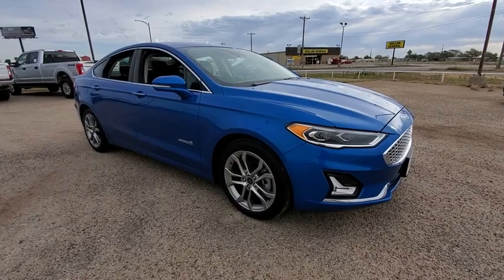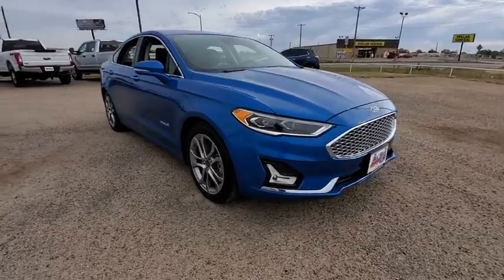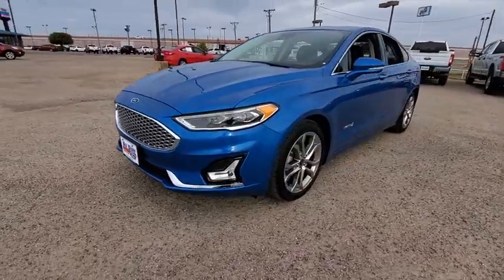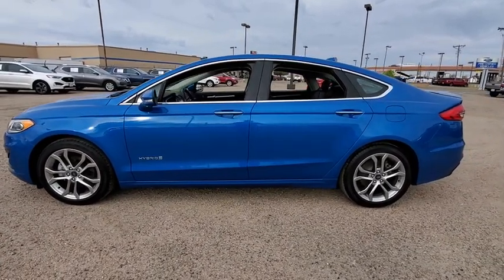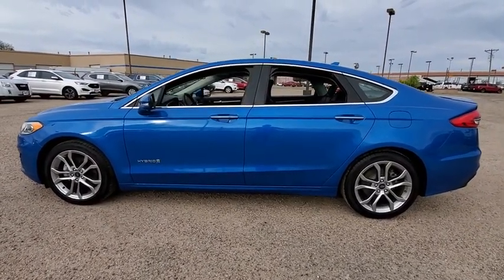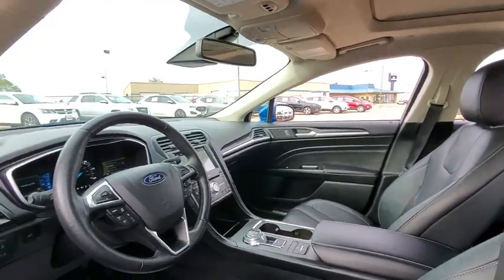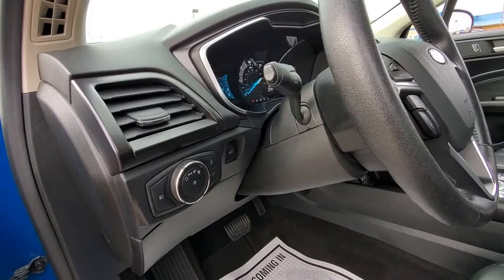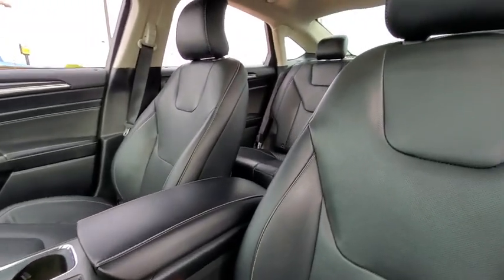2019 Ford Fusion_Hybrid Canyon, Amarillo, Dalhart, Dumas, Pampa, TX PA311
Used 2019 Ford Fusion_Hybrid available in Canyon, Texas at All Star Family Ford. Servicing the Amarillo, Dalhart, Dumas, Pampa, TX area.